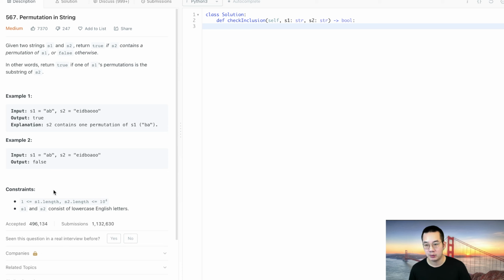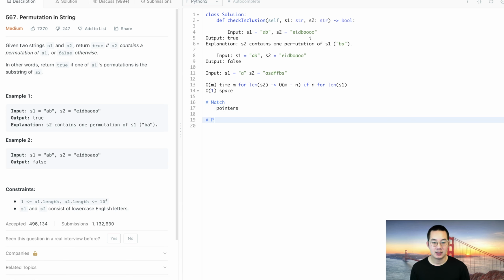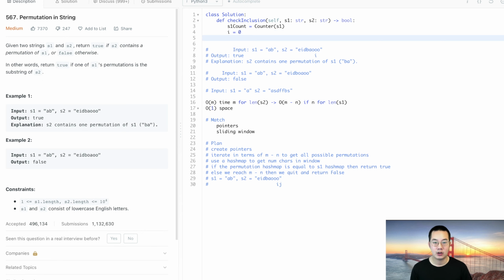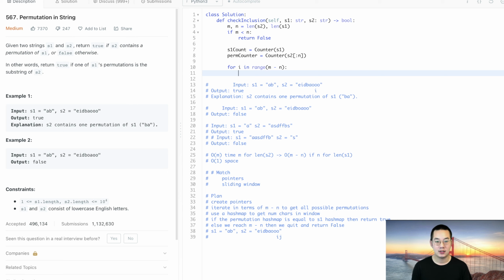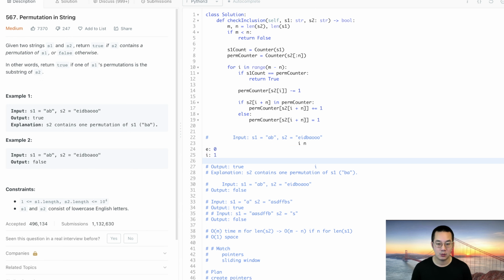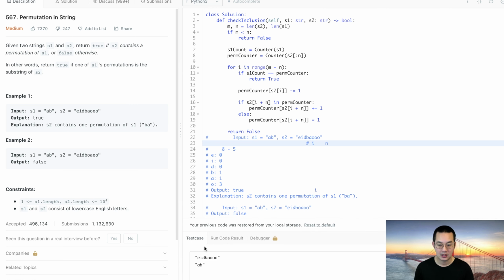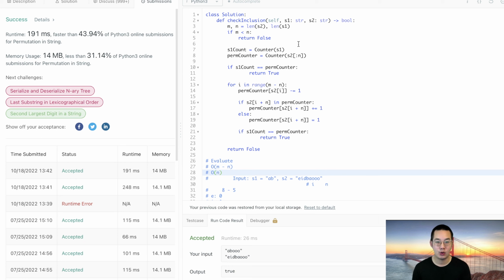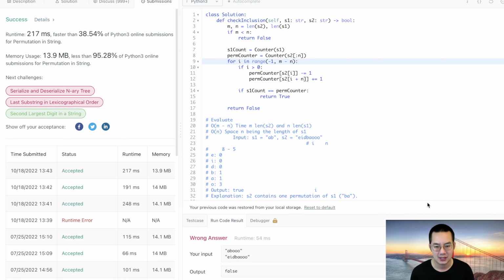UMPIRE Algorithms: Permutation in String